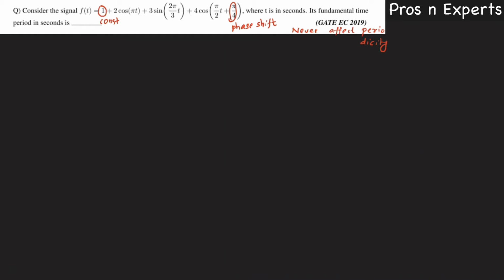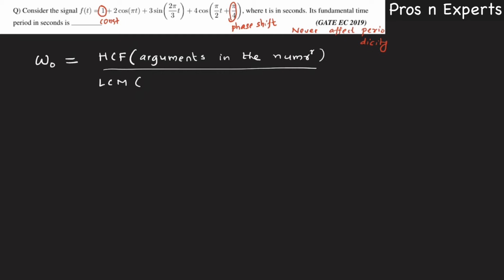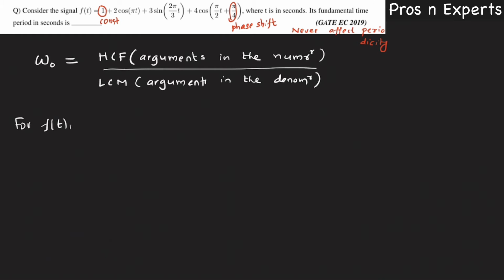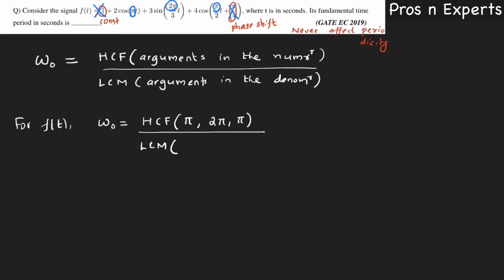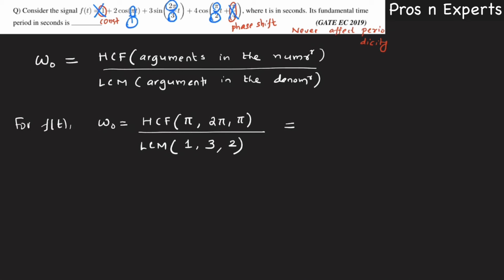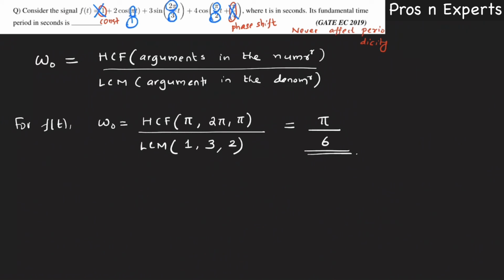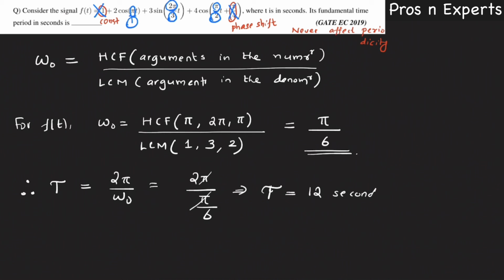GATE Signals & Systems solutions Basics of Signals-19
Pros n Experts presents you with a new tutorial video series on “Cracking GATE examination with Signals & Systems”. GATE is a graduate aptitude examination that determines the entrance to many PSU jobs and higher studies in several esteemed institutions in India.

Consistent practice on previous year's questions ensures not only qualifying GATE but also securing a top rank in this - one of the world’s most standard - examinations.

Pros n Experts eases you in this task by giving you a simple approach to solving the previous year's GATE questions on the course Signals & Systems. This course has a quintessential weightage for EC, EE and AEI branches of engineering.